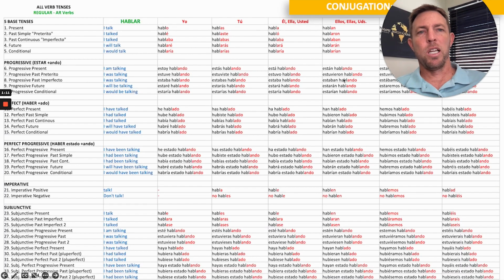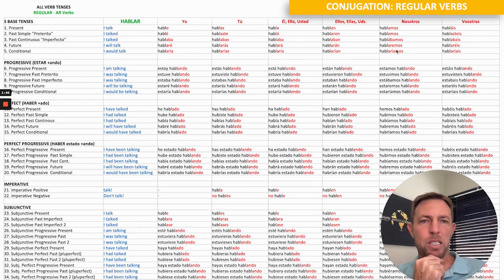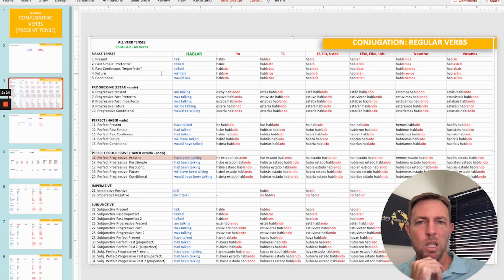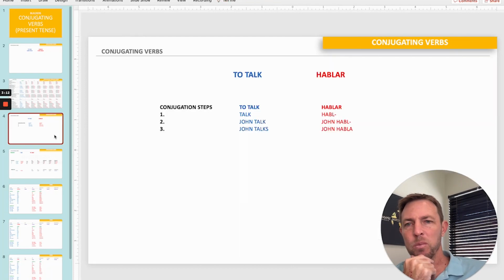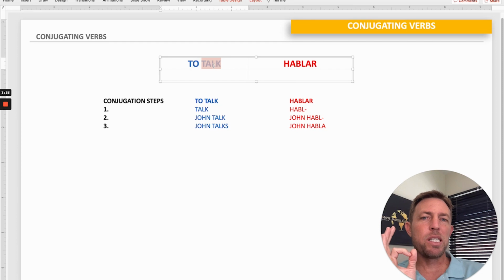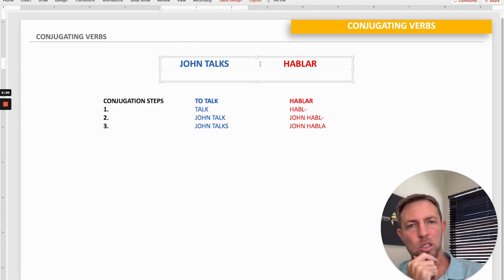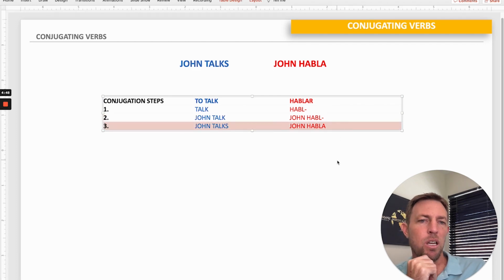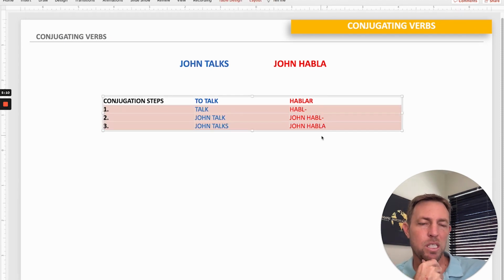Conjugation: Spanish vs. English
In this short excerpt from one of my lessons, I break down the basics of conjugation.

Fast Conversational Spanish is designed to get you speaking Spanish fast. One way we do this is by focusing on the 8 verb tenses that you need to to get conversational.